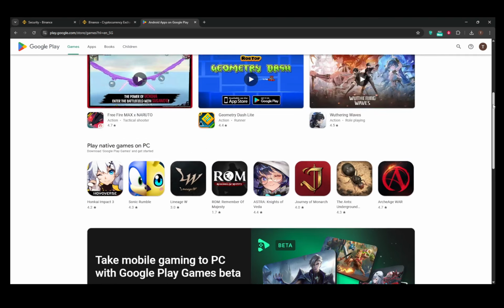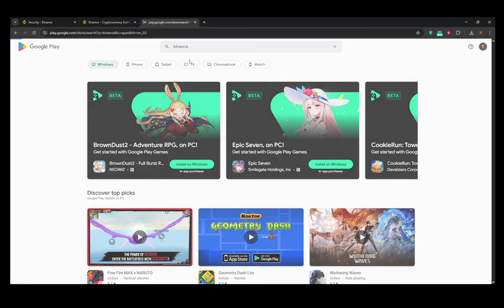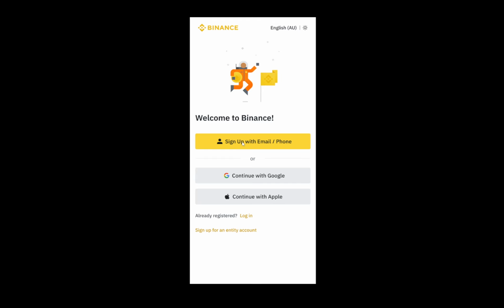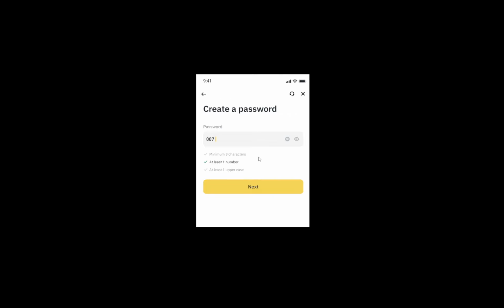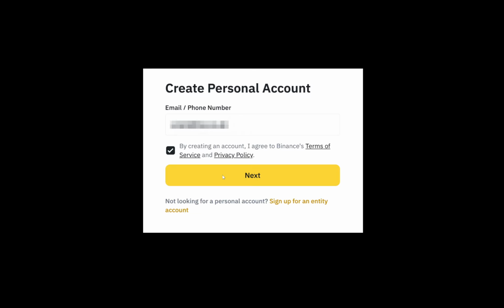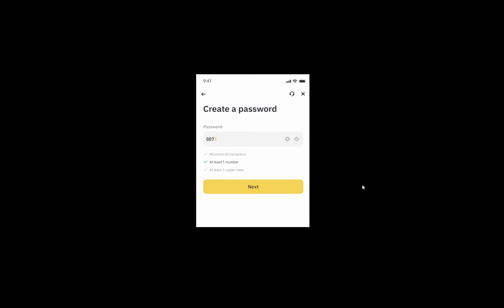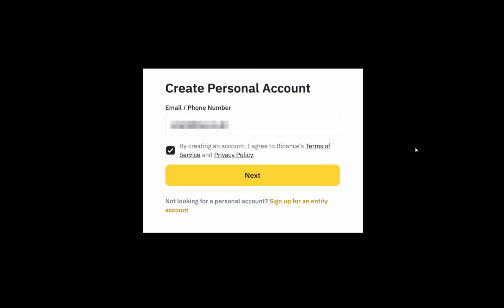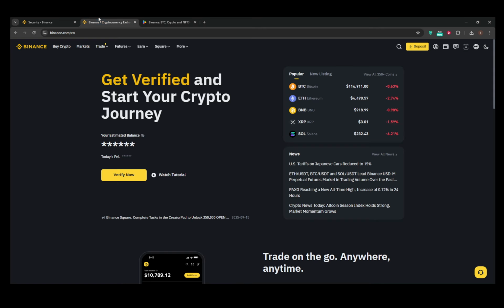How to Create Binance Account in Mobile | Step-by-Step Tutorial 2025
In this video, we’ll show you how to create a Binance account using your mobile phone. You’ll learn how to download the Binance app, sign up with your email or phone number, and complete identity verification (KYC) to unlock full features. We’ll also cover tips for setting up two-factor authentication (2FA), securing your account, and getting started with trading on Binance.